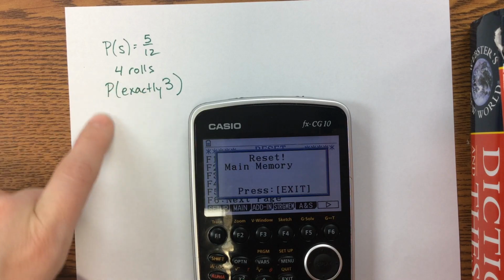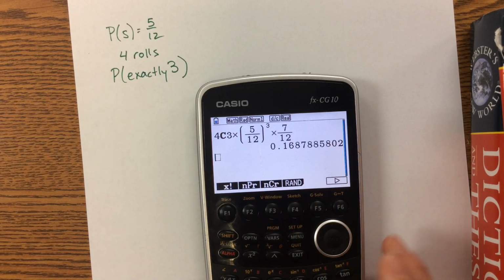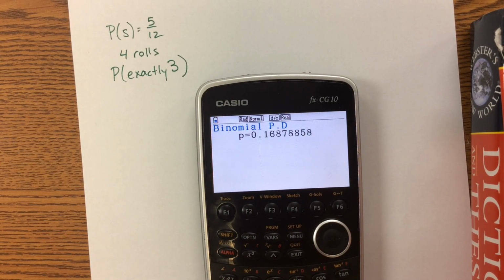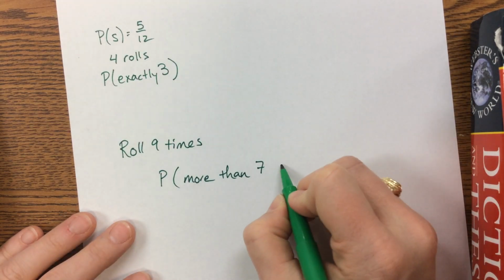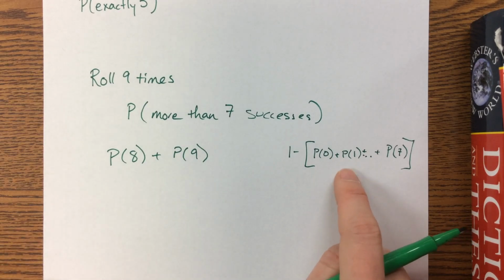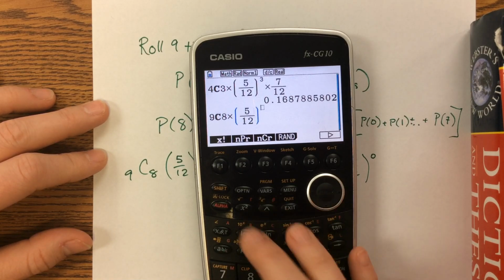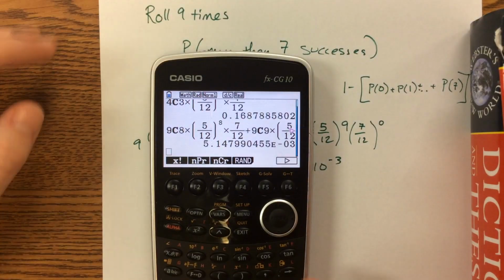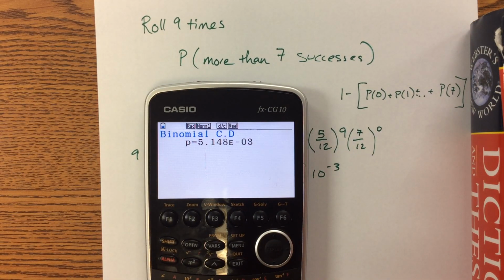Binomial Probability #2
Binomial Probability video #2 for IB Math with the CASIO calculator.